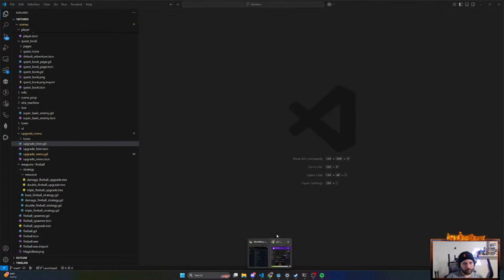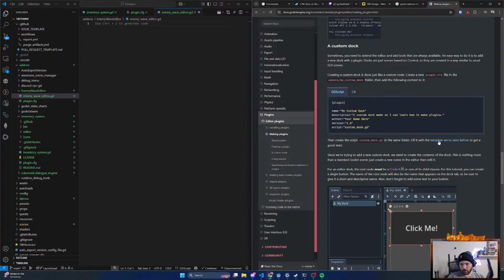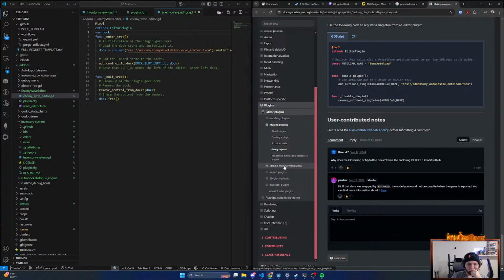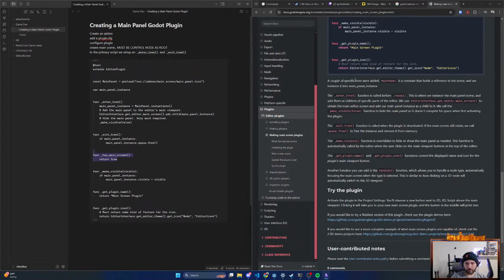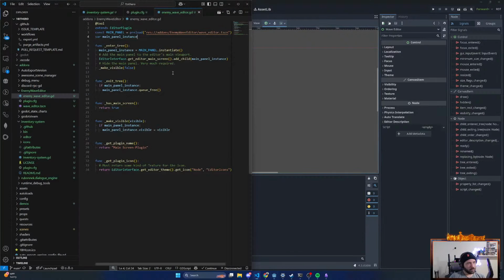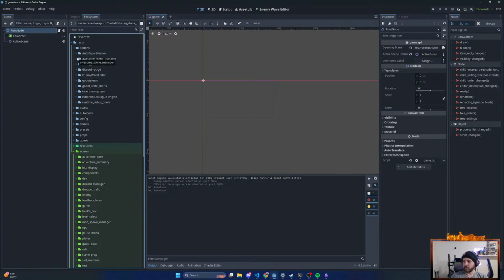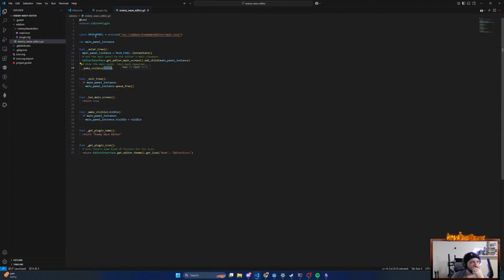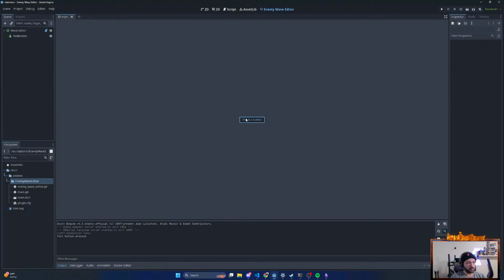Ignited Geek Live Stream